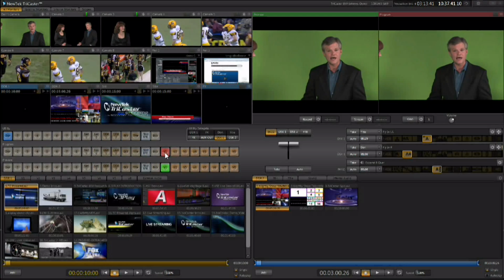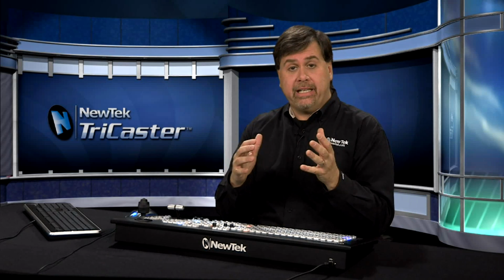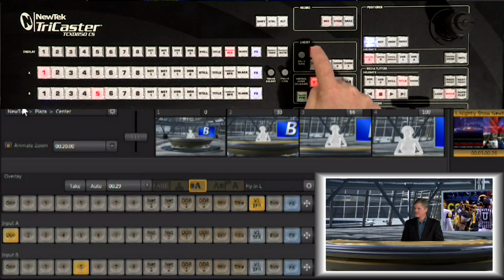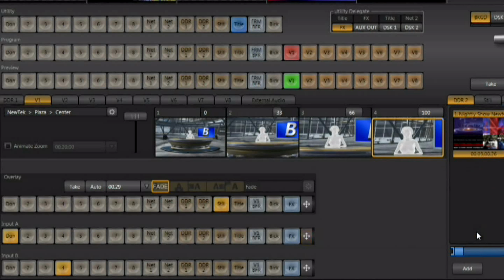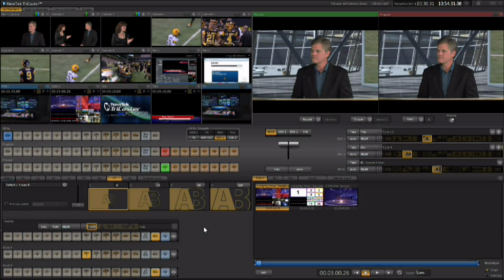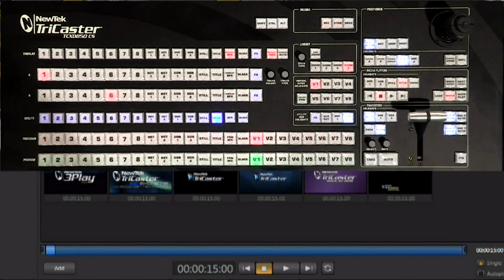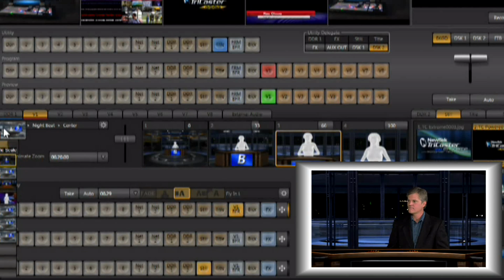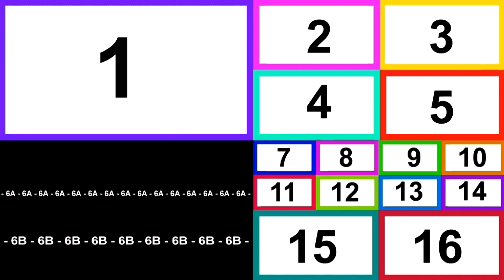NewTek TriCaster 850 Get Started Training - 10 Virtual Inputs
In this video, Don Ballance, NewTek's Director of Training Worldwide shows you how to set up and use the virtual inputs associated with the TriCaster 850.

Here are the links to the other training videos for the TriCaster 850.

TriCaster 850 Get Started Training - Chapter 4 Configuring the Modules